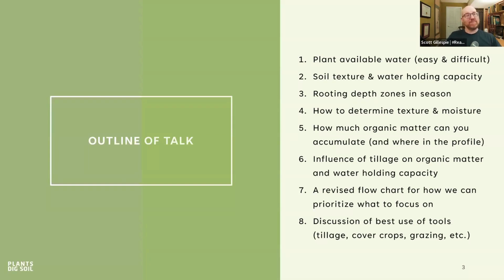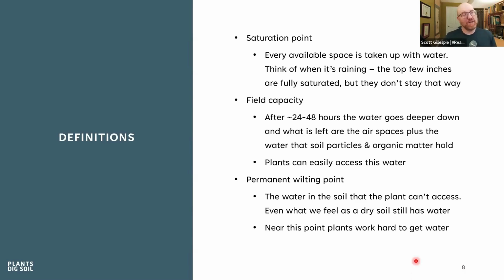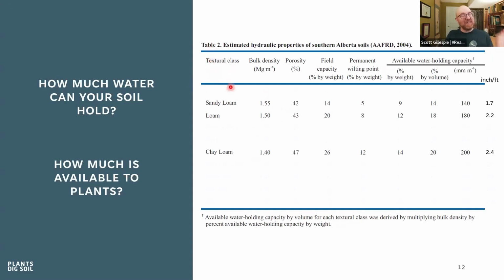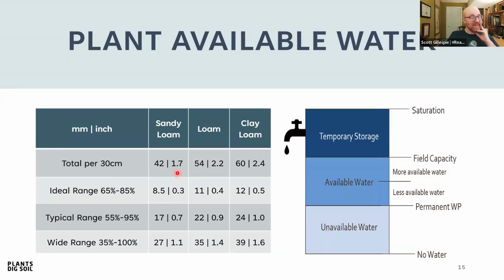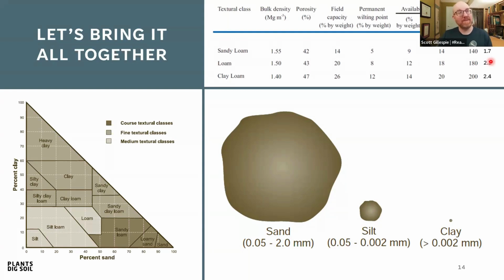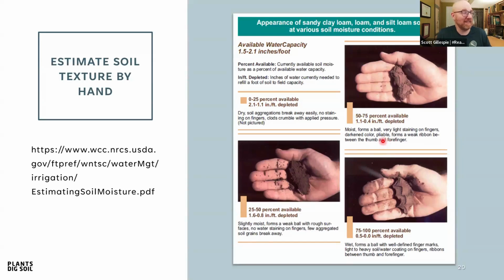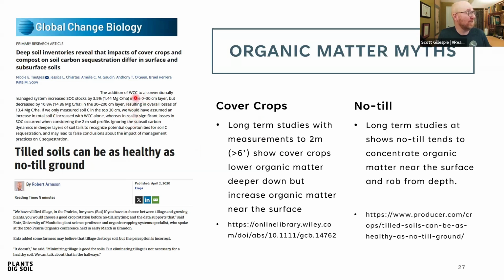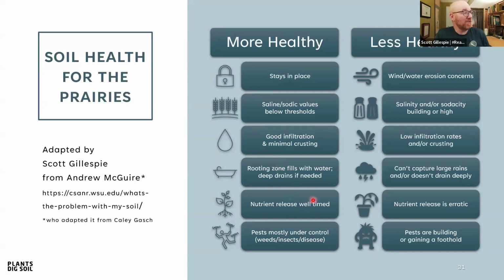Learning Series: Navigating Drought with Scott Gillespie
Join Scott Gillespie as he discusses the ins and outs of farm water management in a Southern Alberta context. Water is the greatest limiting factor on the Prairies, and uncovering the ultimate methods of water conservation and effective utilization are key to maximizing yields and building healthy soils. This video is a session from the 2025 Regenerative Organic Oats (ROO) Virtual Learning Series, which is a winter webinar series for ROO participants to gain expert knowledge about regenerative organic practices.

About COG
Canadian Organic Growers (COG), is Canada’s oldest organic and regenerative association dedicated to supporting farmers and gardeners adopting more ecologically-based agriculture practices. Since its inception in 1975, COG has led the progress and prosperity of the organic movement and sector in Canada.

As a registered educational charity and not-for-profit, we work collaboratively with stakeholders across Canada to be the voice for organic growers and consumers, to advance policy work and industry development at the local, regional and national levels and to train and support organic, regenerative and ecological growers across the country.